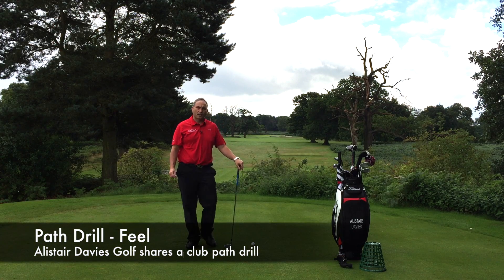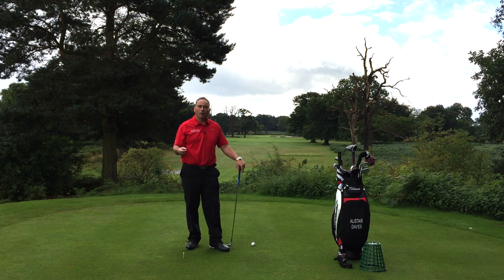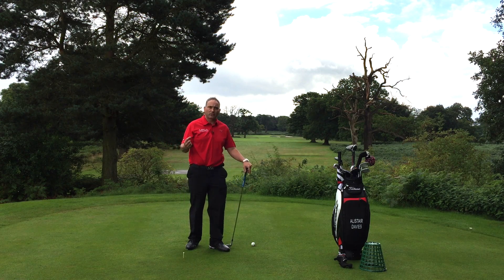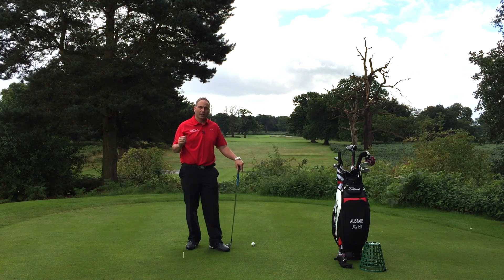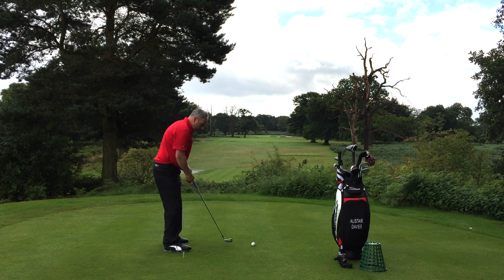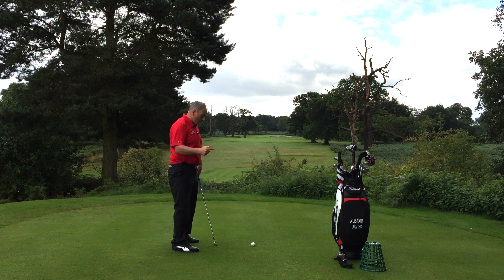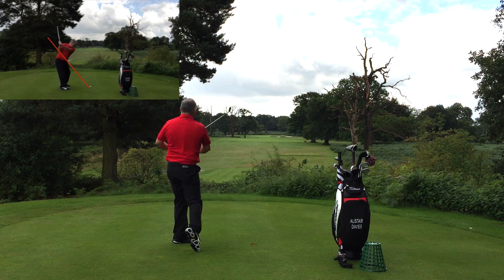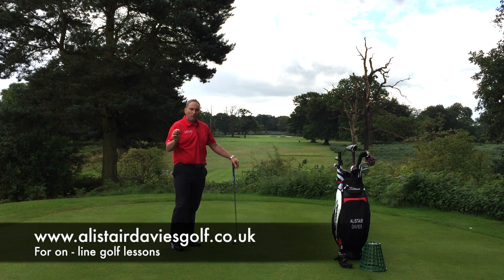How To Fix The Slice| Path Drill - Part 2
Golf Tip - How To Fix the slice - swing path drill. Fix your slice for good. Alistair Davies Golf shares the second video in the series on swing path. This is a feel drill to help make the path more in to out.